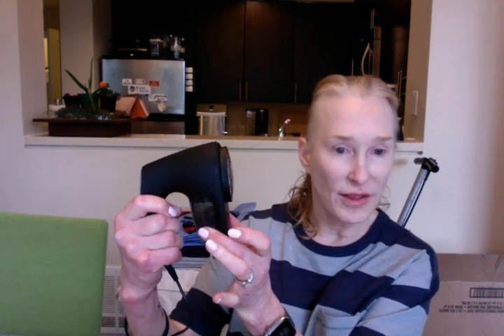Bymore Fabric Shaver, Sweater Shaver for Clothes,2021 Upgraded Electric Lint Remover with 6-Leaf Bla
Bymore Fabric Shaver, Sweater Shaver for Clothes,2021 Upgraded Electric Lint Remover with 6-Leaf Blades (Efficient Work with Anti-Size 65mm Mesh& 2 Blades Extra)

PRESS HANDLE FORWARD WHILE PULLING LINT RECEPTACLE DOWN . . .I also had a tough time opening the thing . . . till I actually watched the *video*. The instructions, which said to "grip" the handle, *should* have read: "Press the handle forward with one hand while pulling the lint container down with the other" and it will pop right off : `)